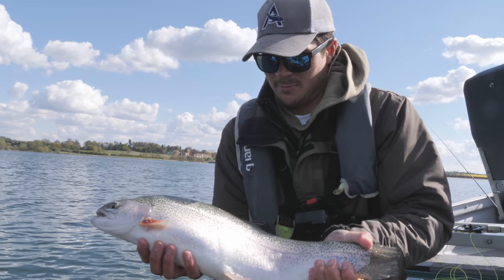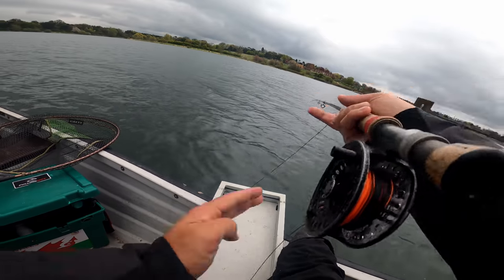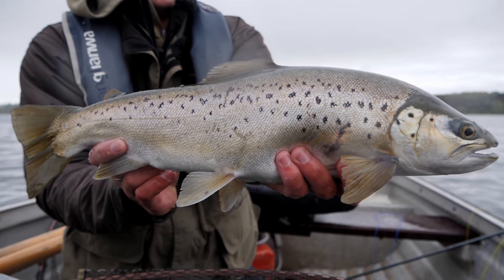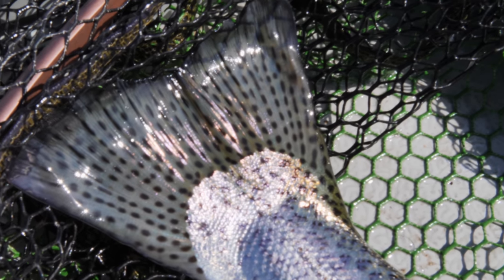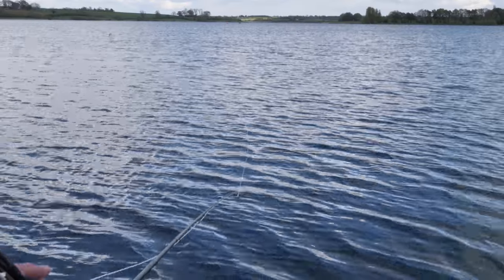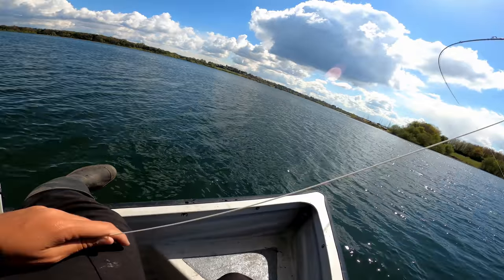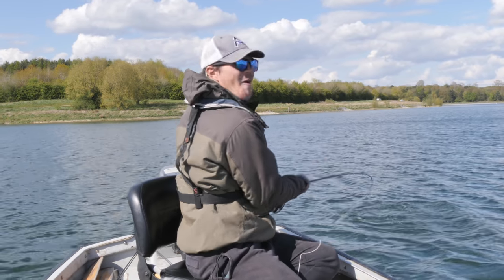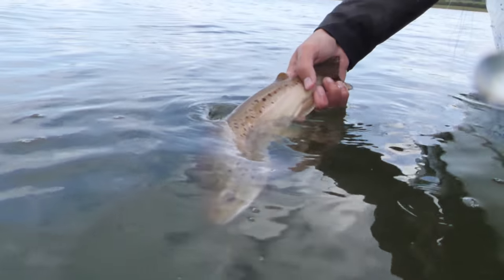Fly Fishing for BIG TROUT in Crystal Clear Water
Fly Fishing for Big Trout in Crystal Clear Water / Fly Fishing For big trout in Crystal Clear Water